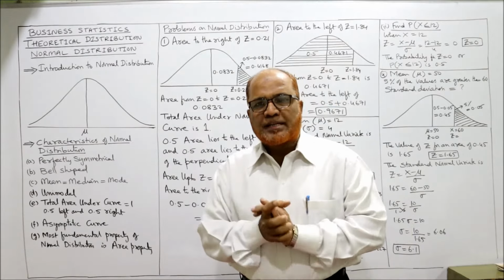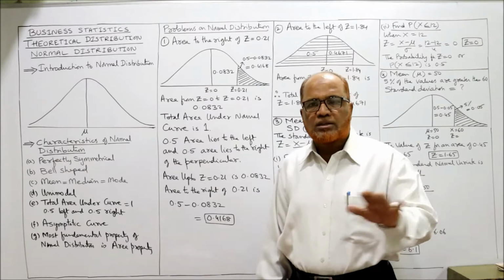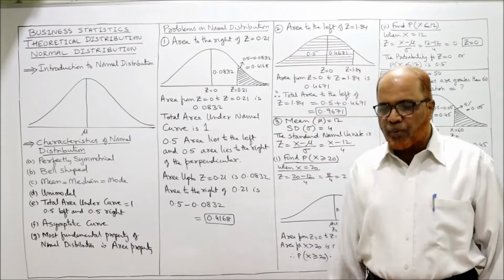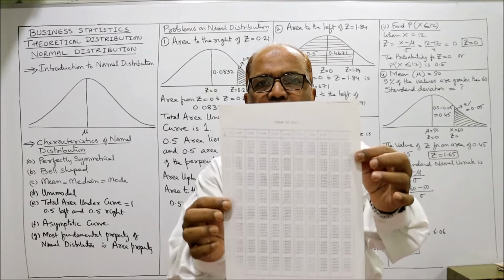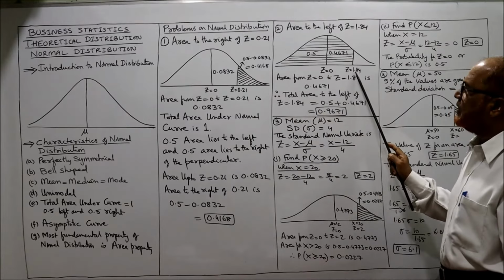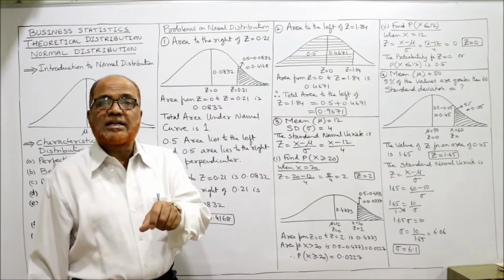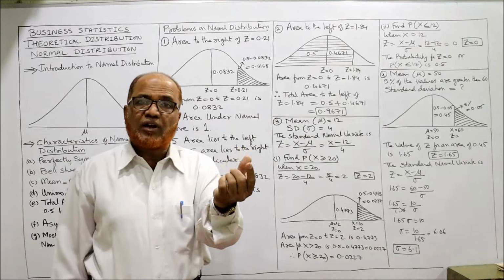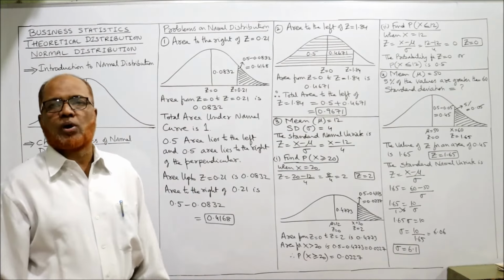Business Statistics II I Normal Distribution I Introduction Theory I Problems and Solutions I Part 1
Hello Friends.
The contents of this video are  :
Business Statistics
Normal Distribution
Normal Distribution Introduction Theory
Normal Distribution Problems
Normal Distribution Problems and Solutions
Business Statistics Problems and Solutions

Watch the video till the end to get a thorough knowledge on Normal Distribution  in Statistics.

PLEASE MAKE A PRINT OUT OF THE PROBLEMS BEFORE WATCHING THE VIDEO.

Watch other videos on Advanced Accounting,  Business Statistics I,  Corporate Accounting,  Financial Management,  Investment Management  etc.,  from the playlist of my channel.